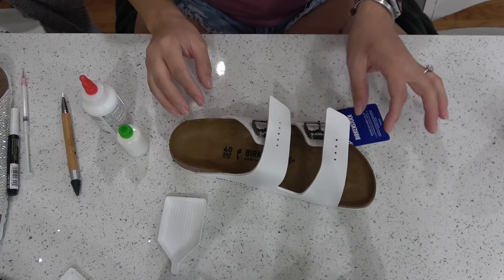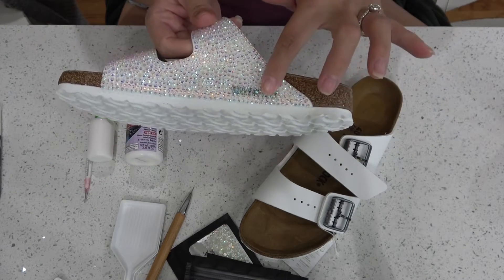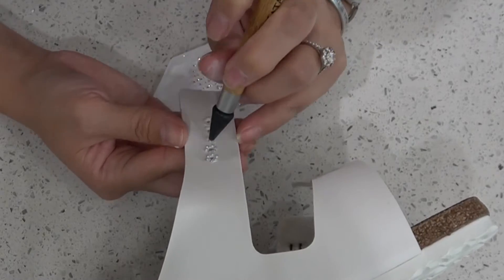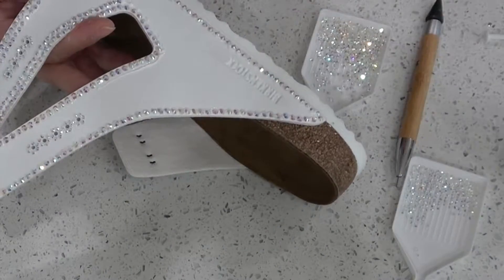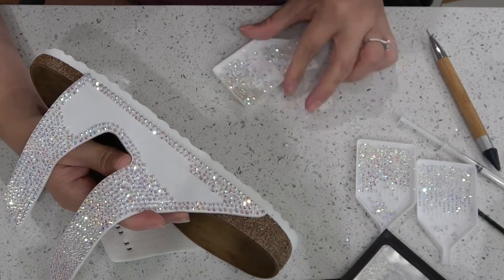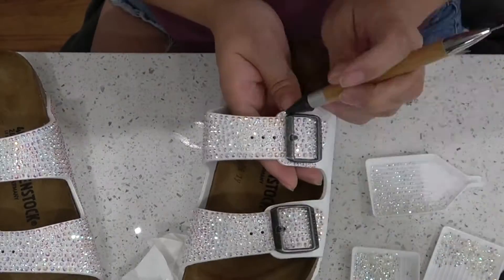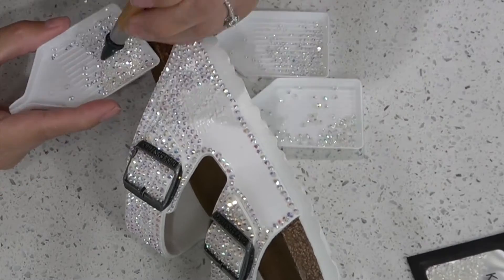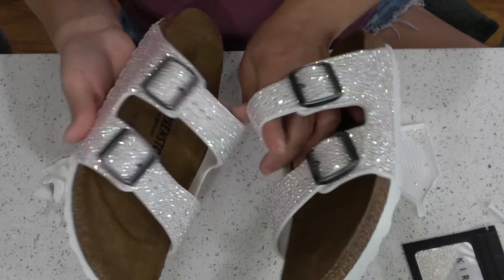Bling Out Your Birkenstocks: A Step-by-step Guide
Glue for Bling Birkenstocks
Glue Syringe
Precision tip bottles
Bling Tool
Bling Sorting Tray

Today I’m showing you how to bling out some Birkenstock shoes! The glue I'm using is 100% non-toxic and waterproof! I love this stuff, zero smell and zero headache when you're using it. This entire bling project took me in total around 6 hours, but here is a condensed version for you. Blinging is super easy once you get the gist of how to do it, you get yourself the right glue, then you'll be off binging everything!